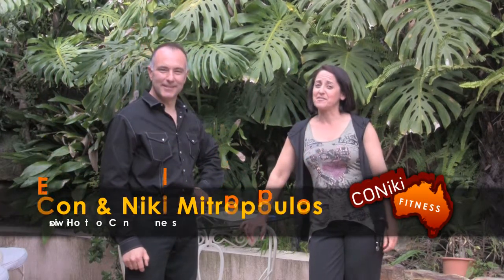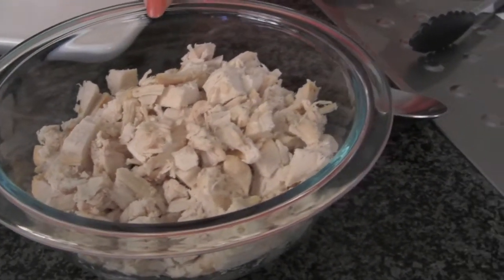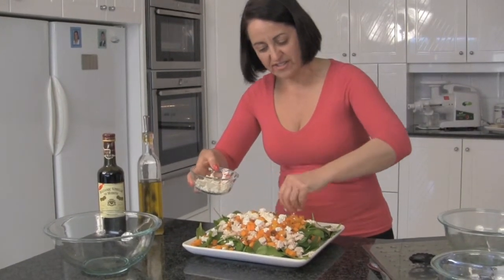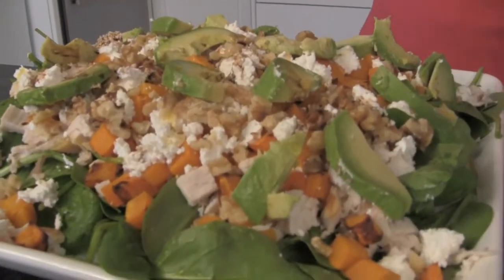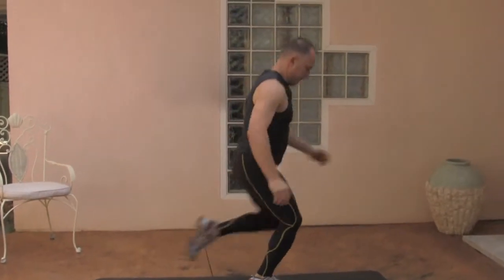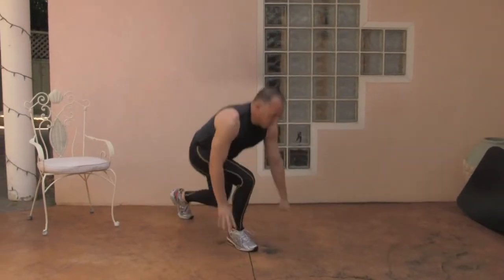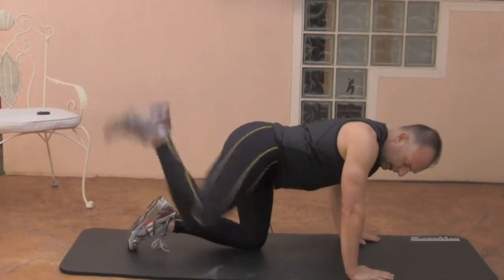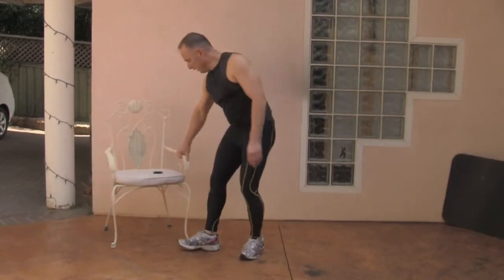Coniki Fitness S1: Episode 6.mp4